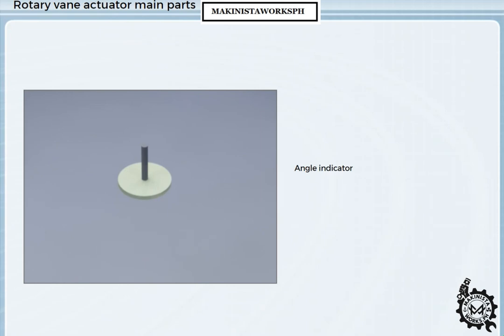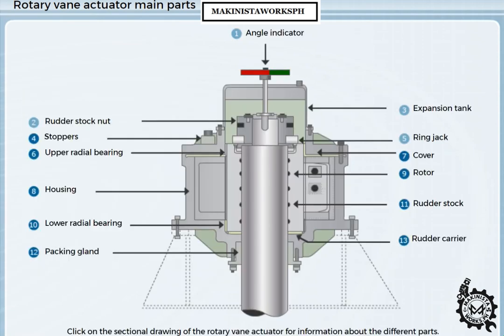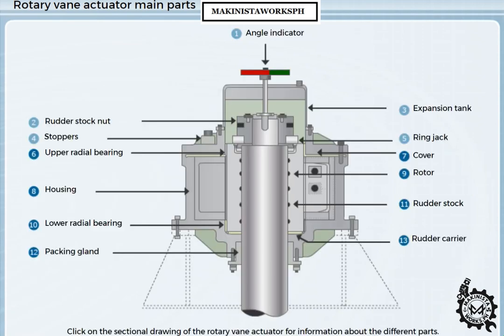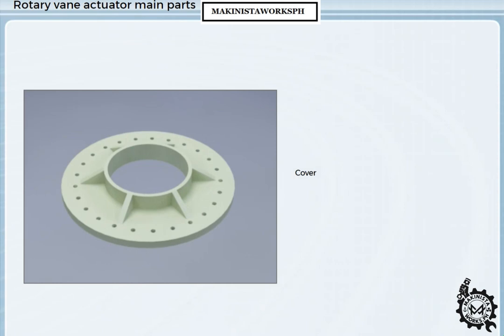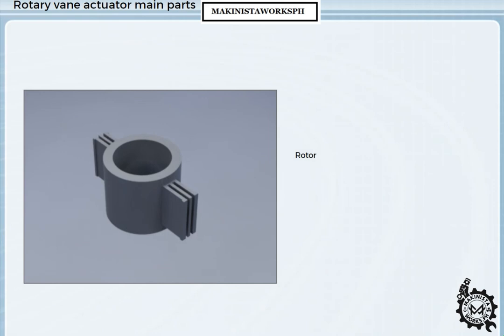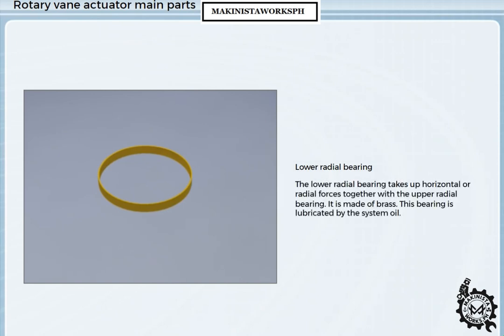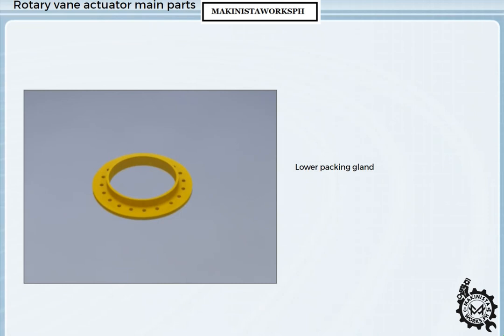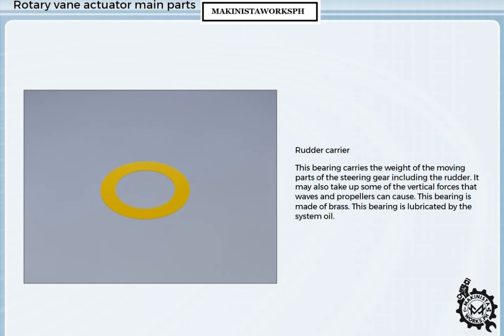Rotary Vane Type Steering Gear Parts and Function.